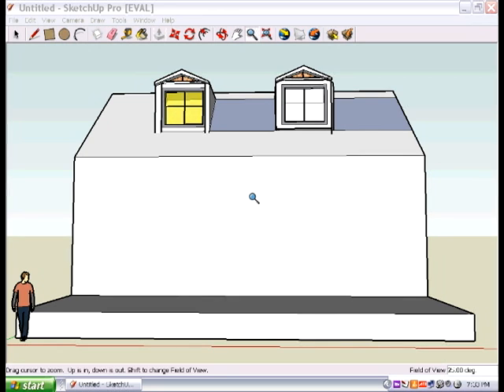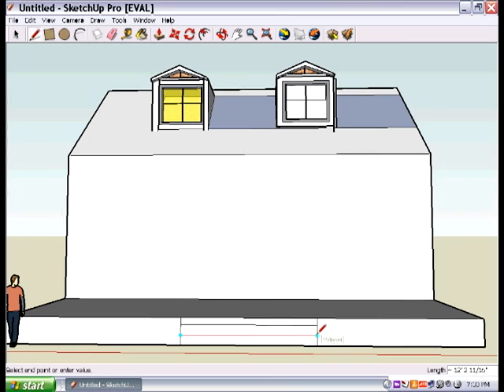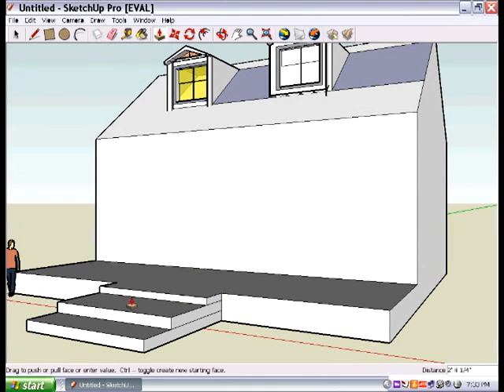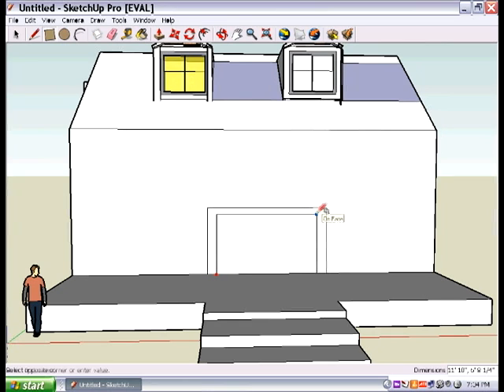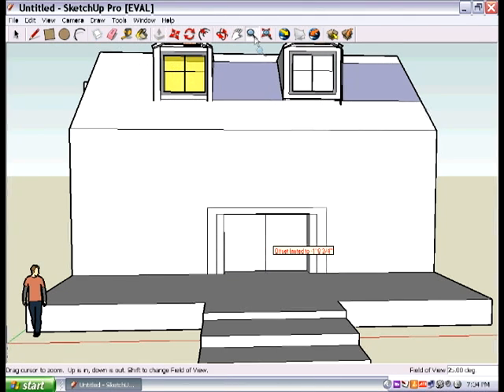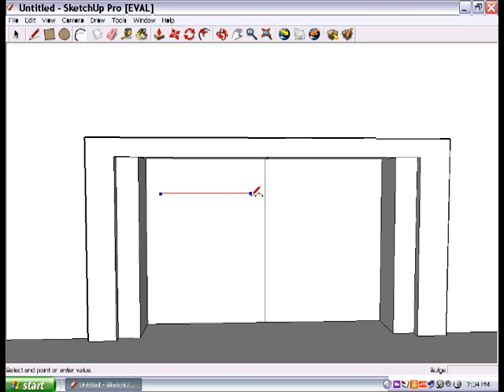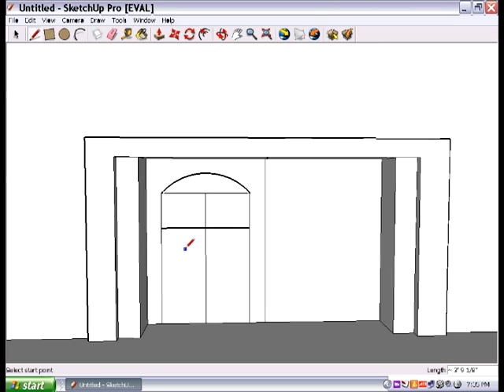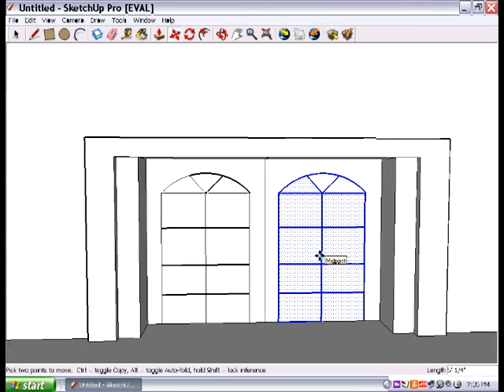Google SkecthUp Lesson 5: Stairs and Doors.avi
These lessons show you how to build a traditional house using Google Sketchup. Lesson 5 of 7